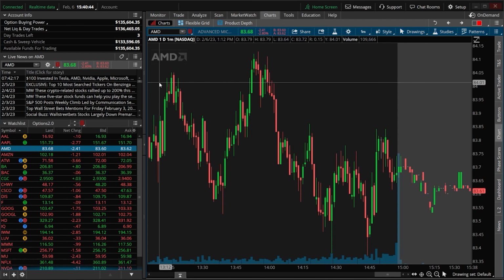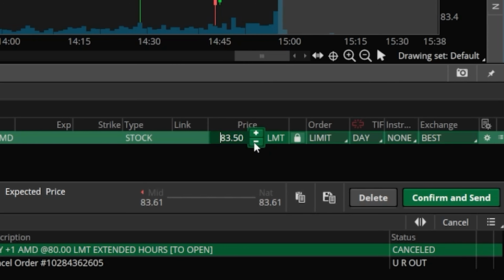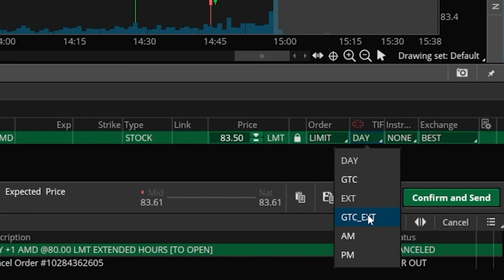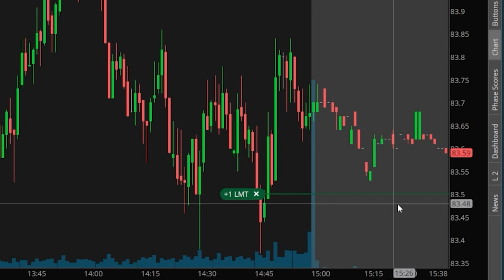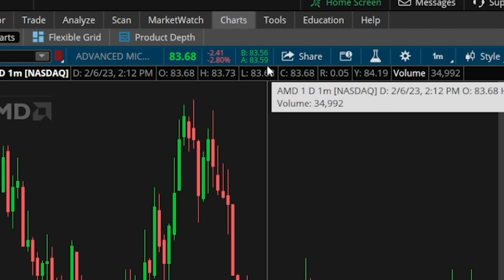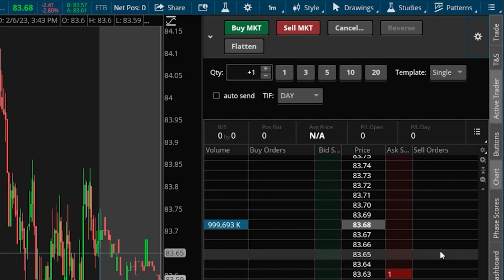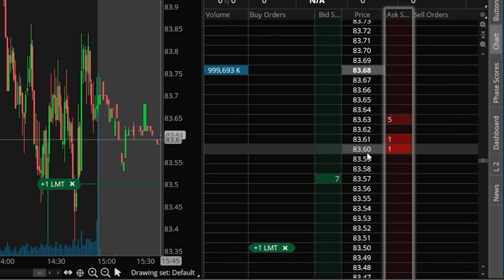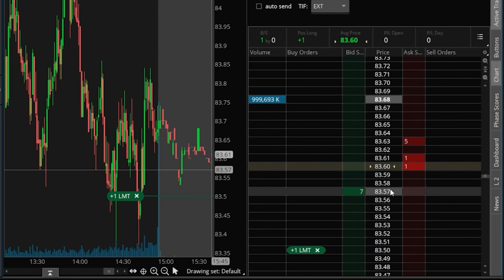How to Trade Pre-Market and After Hours on ThinkorSwim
Today we’ll learn how to buy and sell stock pre market and after hours within thinkorswim. These are time periods before and after the stock exchanges open and close, and this time period really depends on your individual broker.

For thinkorswim, the premarket hours begin at 7am eastern time and the after hours goes until 8pm eastern time. So between the hours of 7am and 8pm you can buy and sell stock, but theres a couple things you need to do to make that order work correctly.

First off, you have to use a limit order and second you have identify you want the order good during the extended session. In this video we'll learn how to place trades in both the premarket and after hours. We'll also learn how to place these types of trades using the active trader.

Timestamps
0:00 Intro
0:47 Buying stock in the after hours
1:45 Day, EXT, or GTC EXT
4:02 Premarket trading using active trader
7:06 Outro